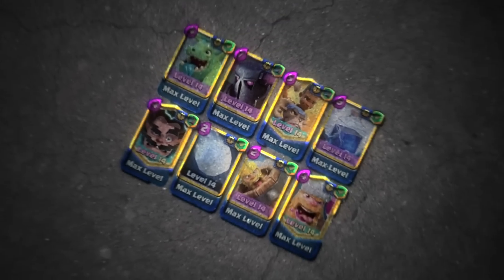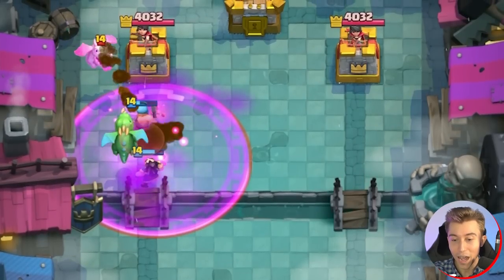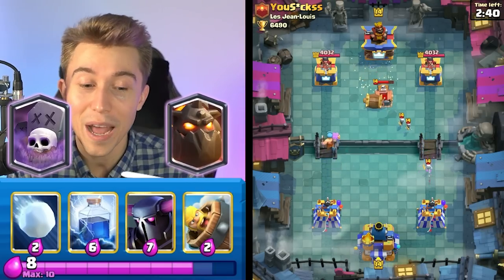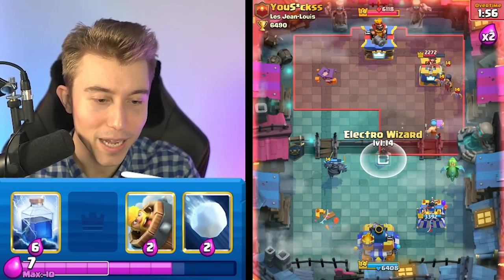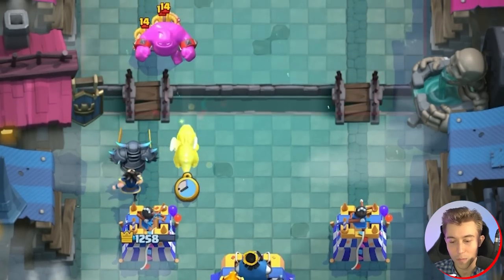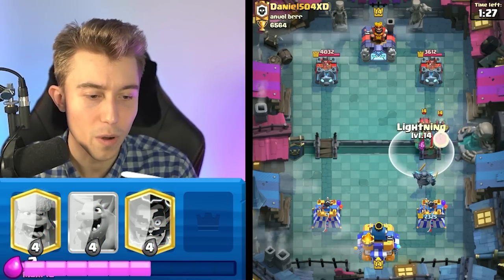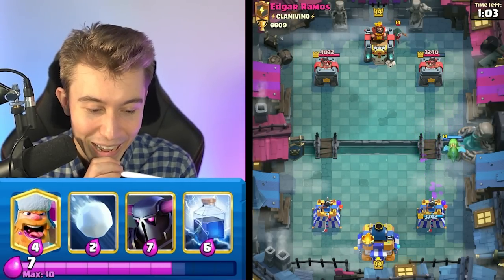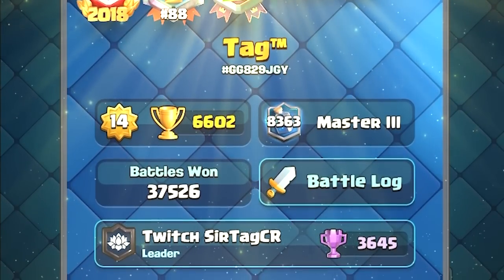I FINALLY found the MOST POWERFUL PEKKA DECK in CLASH ROYALE! 🏆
Claim your limited in-game pack with my creator code SirTagCR666!
It’s time to rebuild your dragon empire with your strategic skills! @KingofAvalon_official
Most Powerful Pekka Deck in Clash Royale | SirTagCR - Clash Royale

This clash royale pekka deck is the best ram rider pekka deck in the game! This pekka deck clash royale is consistently played at top ladder as the top pekka clash royale deck because of its 3 spells and lumberjack lightning, allowing it to break through defeat all the annoying log bait decks.